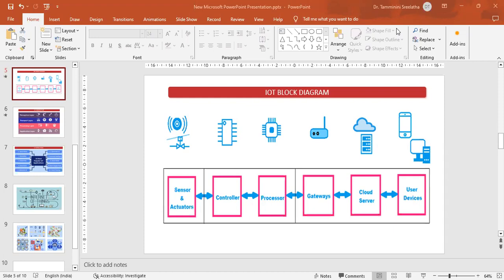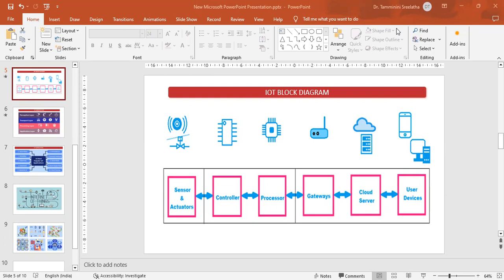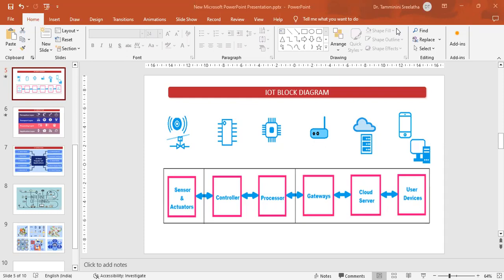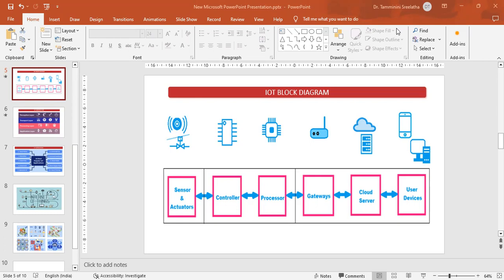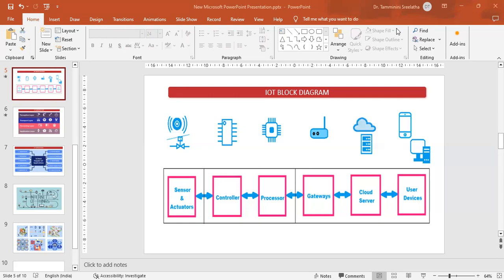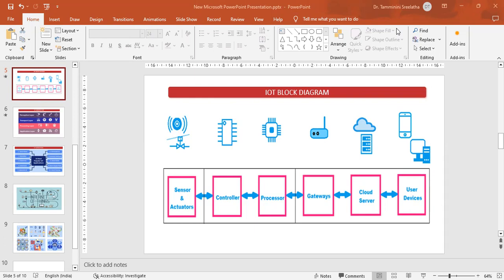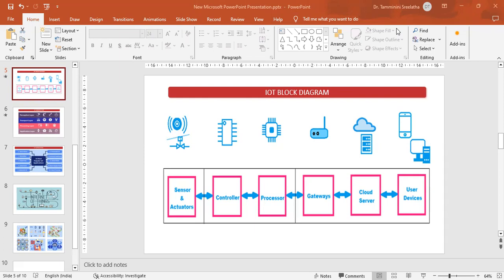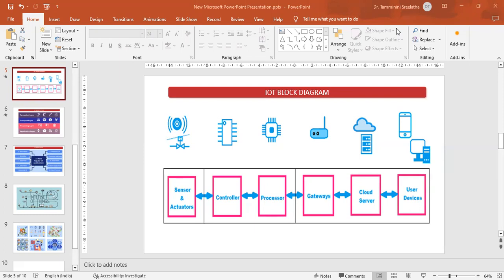Module 1 Components of IoT